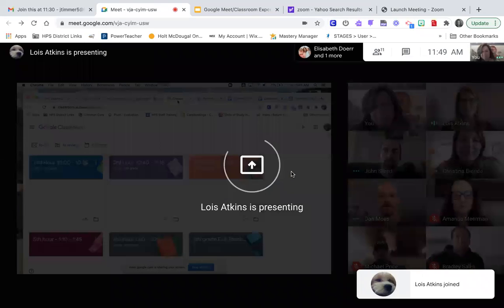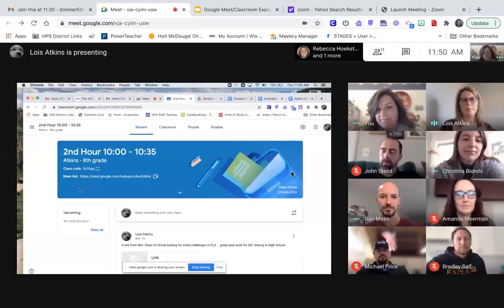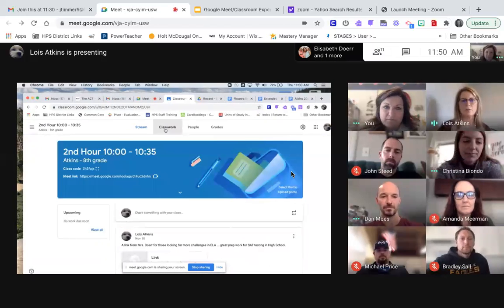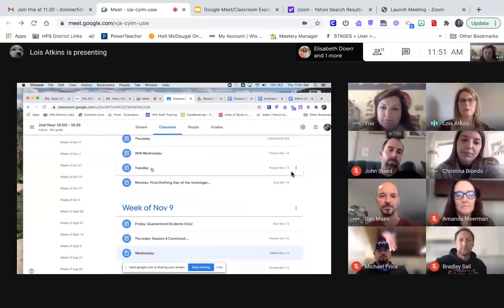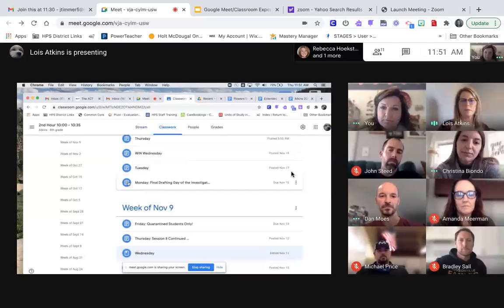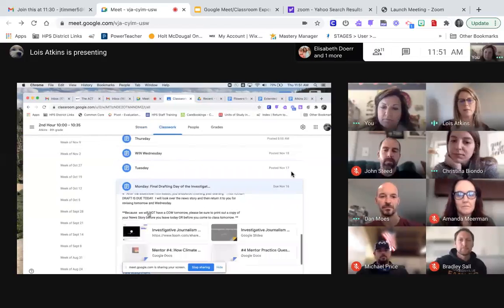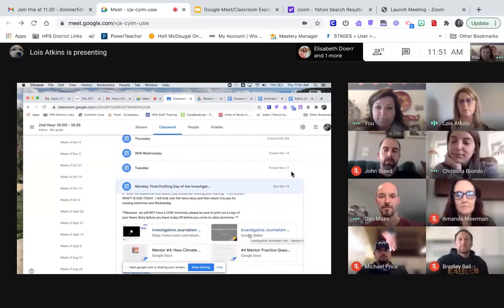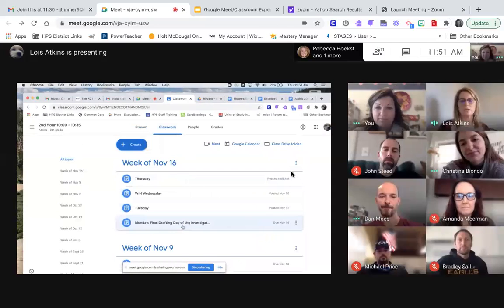8th Grade RMS Google Classroom Tutorial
Hello Parents,
The 8th grade teachers have created a quick Google Classroom orientation video to hopefully answer some frequently asked questions. Please reach out to your child's homeroom teacher if you have any additional questions!
Thank you for your continued partnership!